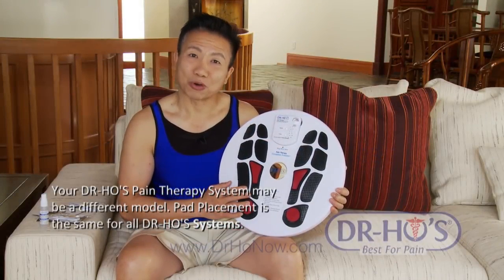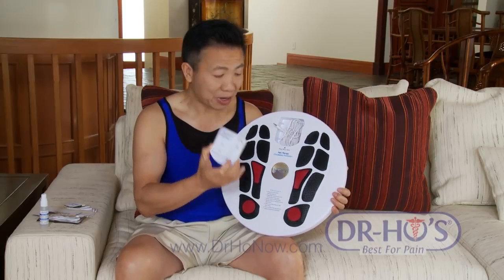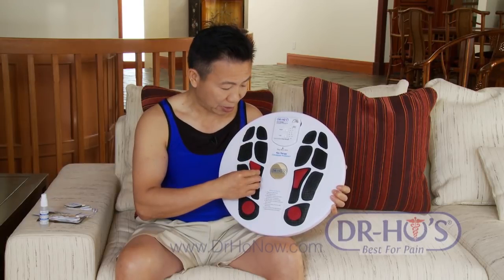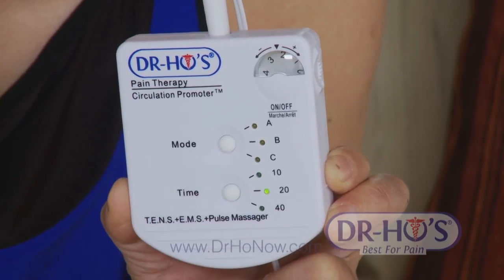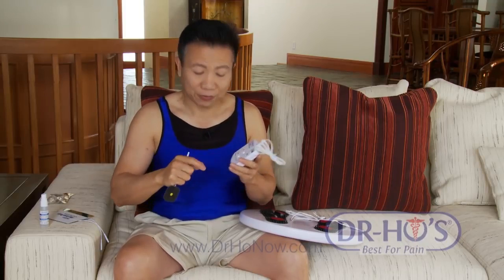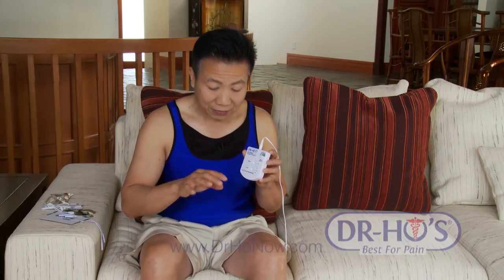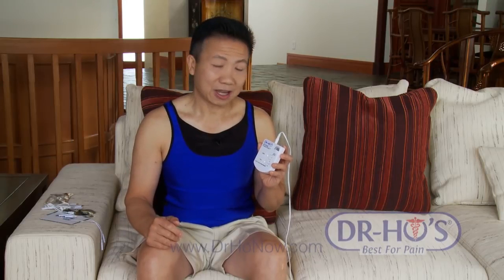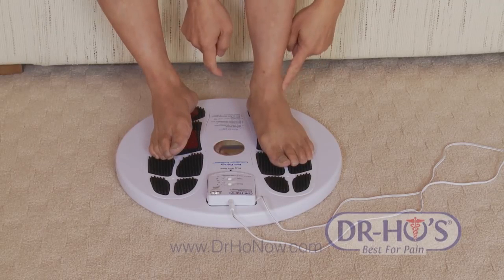Unintentional ASMR 🦶 Chiropractor Dr. Ho Explains his Strange Informercial Product